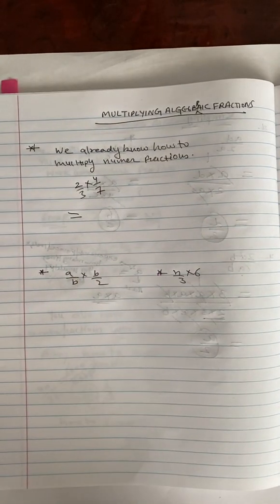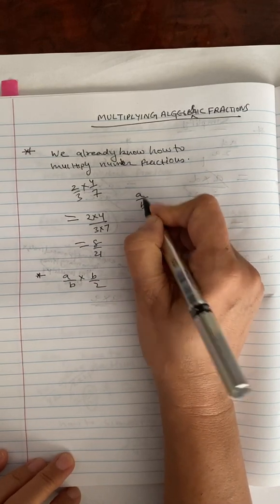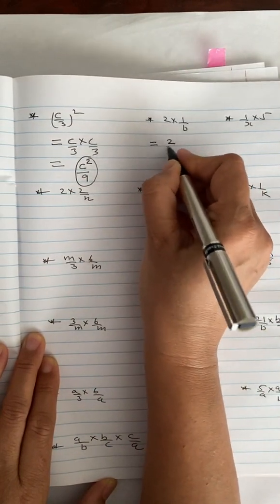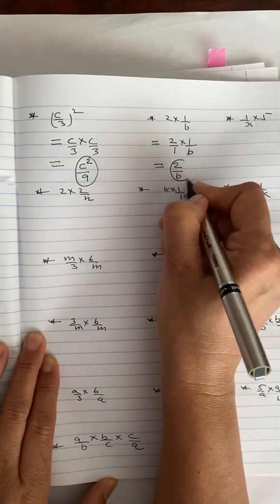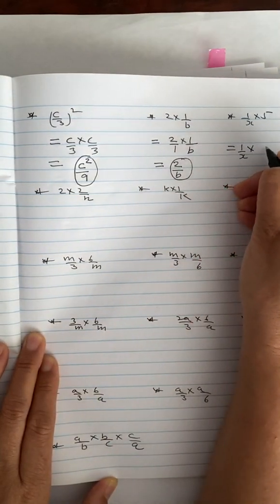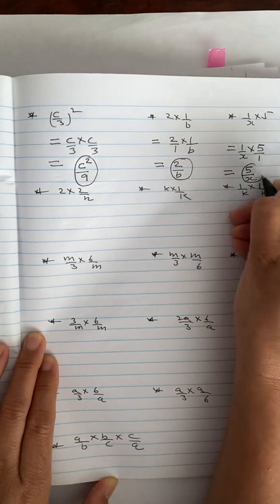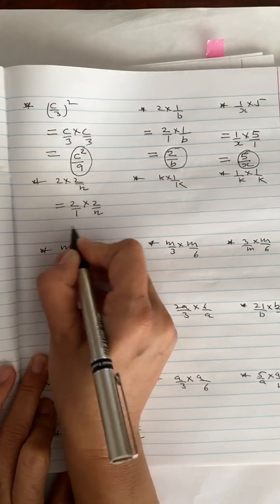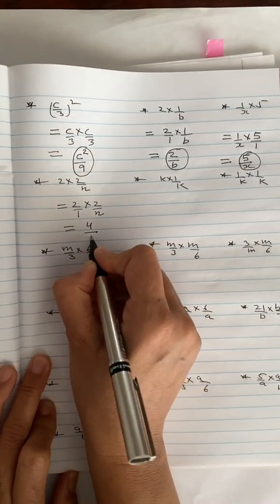MULTIPLYING ALGEBRAIC FRACTIONS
Hi everyone! I am a secondary math teacher with over 15 years of teaching experience in an international school. Here I will post my lesson videos for secondary math classes. This lesson covers HOW TO MULTIPLY ALGEBRAIC FRACTIONS for middle school. I started with how to multiply number fractions and then how can the skills developed for dealing with number fractions will allow to work with algebraic fractions.